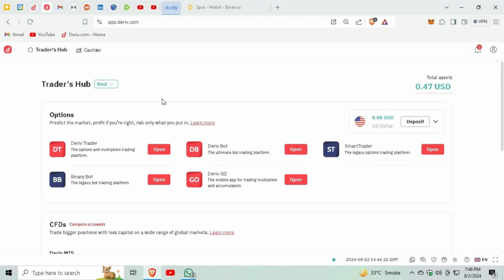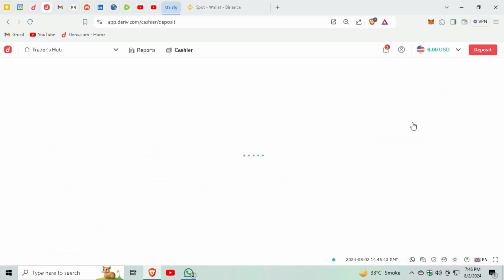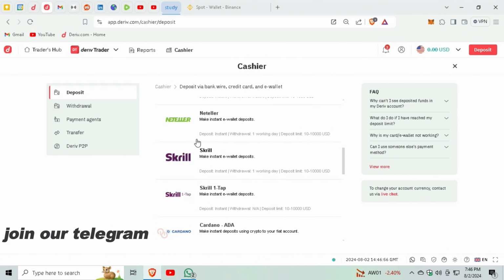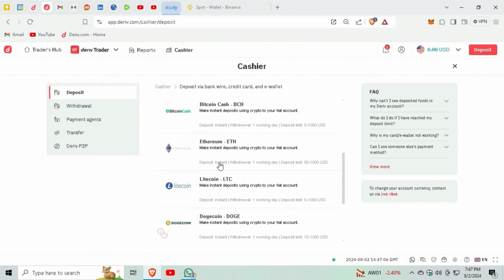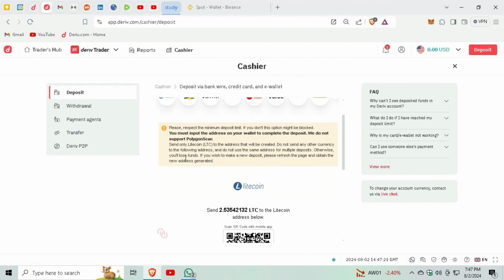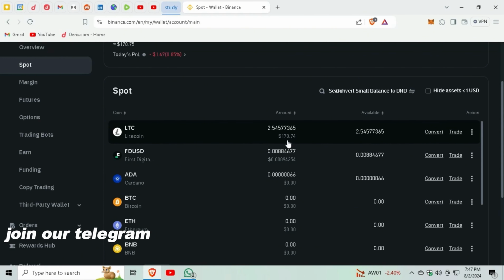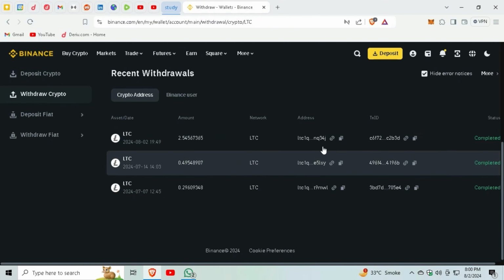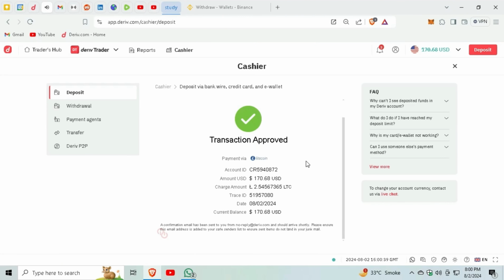How to Deposit from Binance to Deriv (Detailed Guide) 💸 @hussitsfx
Join our Free TELEGRAM Channel ✈️ @hussitsfx

HUSSITS-Fx is not a SEBI-registered investment, legal, or tax advisor.  All investment/financial opinions expressed by Hussits-Fx are based on personal research and experience and are intended as educational material. Although we make every effort to ensure that all information is accurate and up-to-date, occasional unintended errors and misprints may occur. Leverage Trading is a high-risk business, and past results do not guarantee. Therefore, trade cautiously at your own risk. We are not responsible for your profits or losses.

We wish you a successful trading journey 🏆

YouTube Video Description:

💸 How to Deposit from Binance to Deriv (Detailed Guide) 💸

Welcome back to the channel! In today's video, I'll walk you through the step-by-step process of depositing funds from Binance to Deriv. This detailed guide will ensure you can easily and securely transfer your assets between these two platforms.

🔍 What You'll Learn:

How to prepare your Binance account for the transfer
How to locate your Deriv deposit address
Step-by-step instructions for making the transfer
Tips for a smooth and secure transaction
Whether you're a beginner or an experienced trader, this guide will help you understand the process and avoid common pitfalls. Make sure to follow along carefully and feel free to pause the video if you need more time to complete each step.

If you find this video helpful, please give it a thumbs up, leave a comment with any questions or feedback, and subscribe to the channel for more finance and trading tutorials!